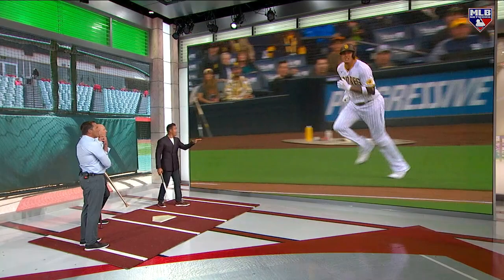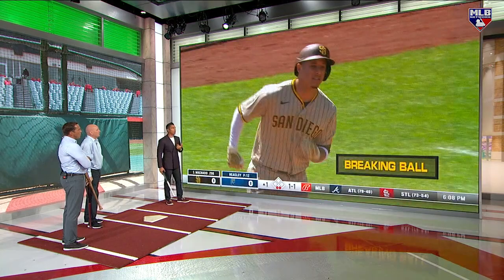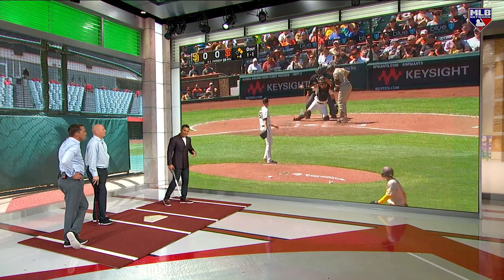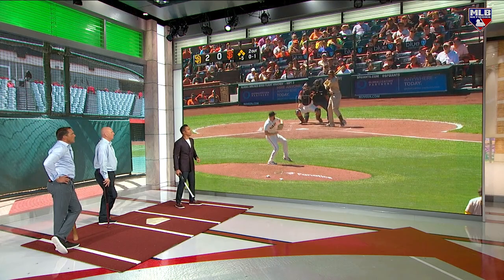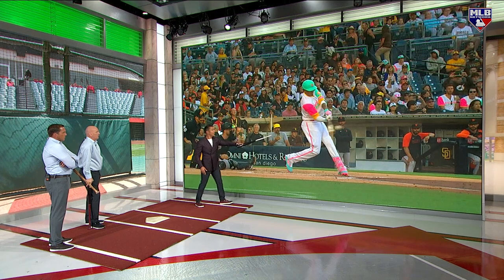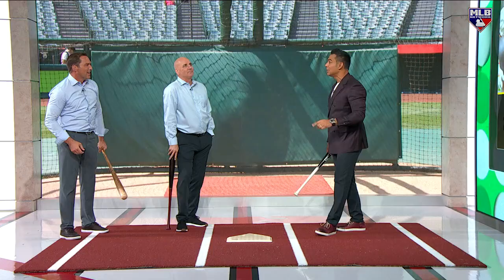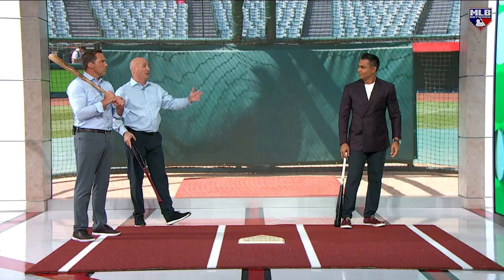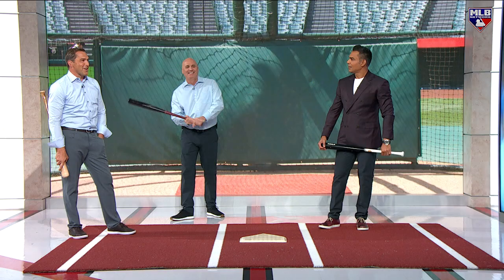Manny Machado: Consistently Great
Manny Machado has one of the smoothest swings in the league 🙌

Carlos Peña takes us through the Padres superstar's swing and shows why his timing at the plate allows him to hit any pitch...anywhere.